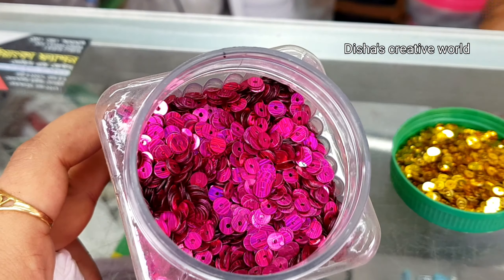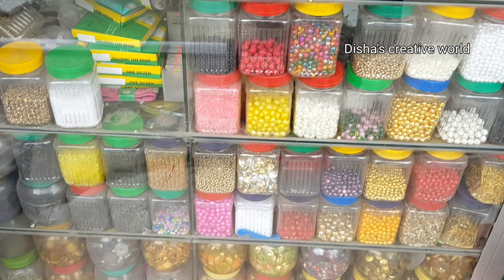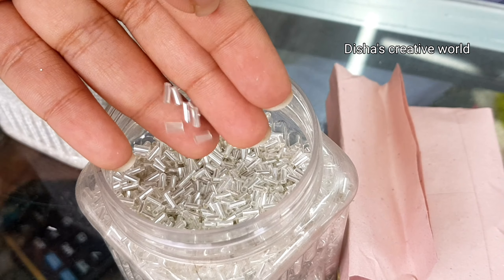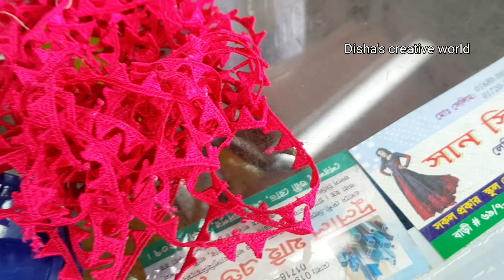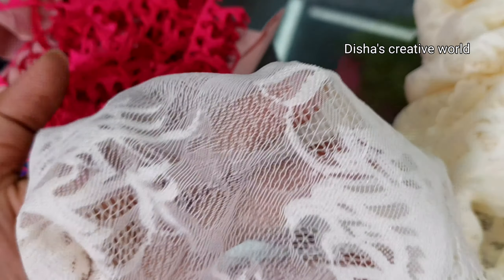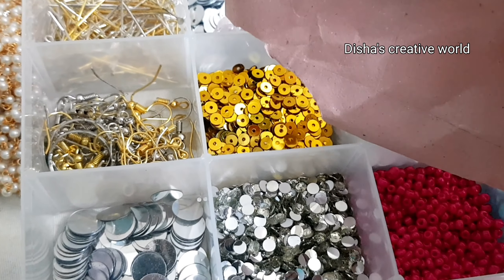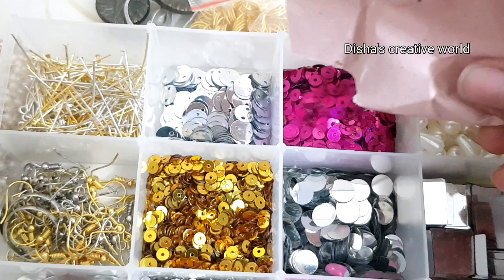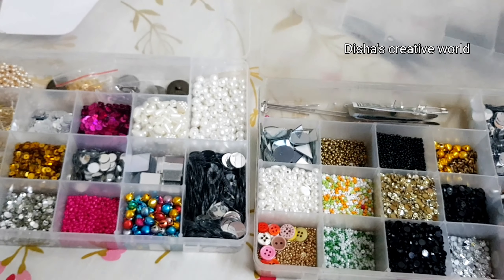হাতের কাজের জন্য কি কি জিনিস ব্যবহার হয় আর কি কি কিনলাম দেখুন